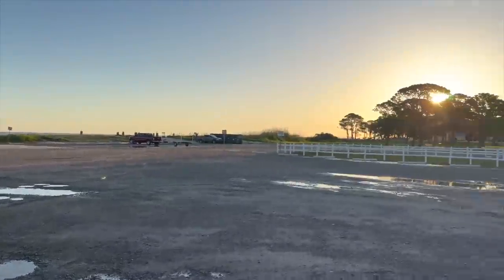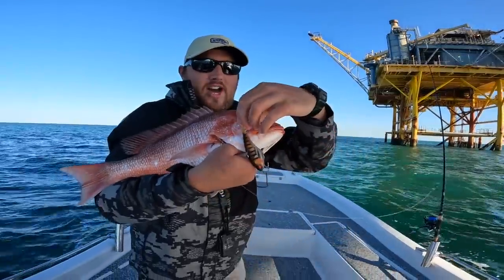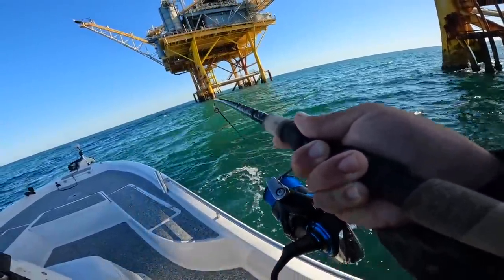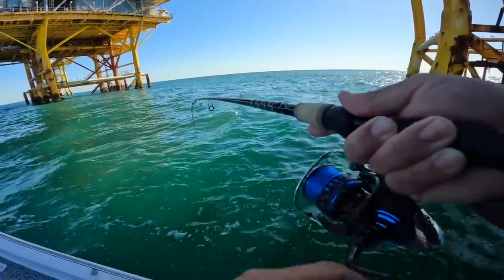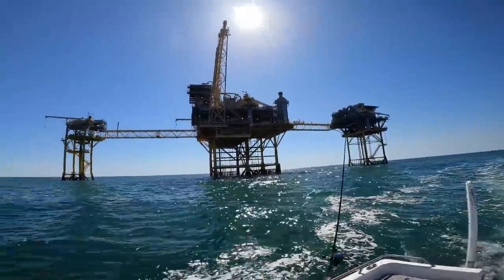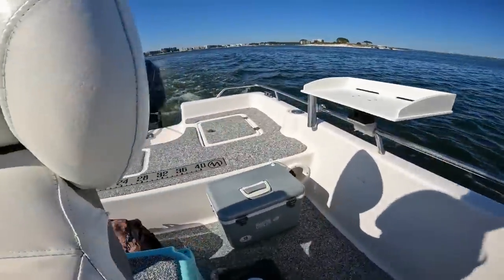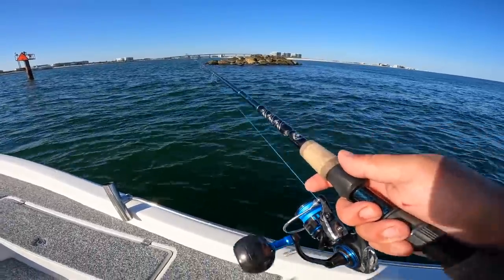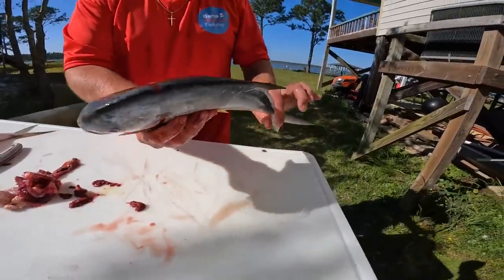Solo Fishing Gas Rigs in the Gulf of Mexico!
Join me as we explore what's hanging around these big structures! Let's get to fishing!